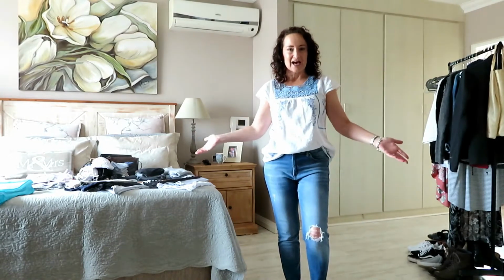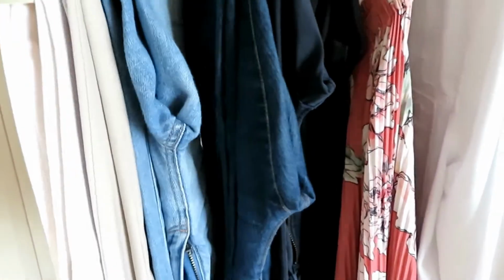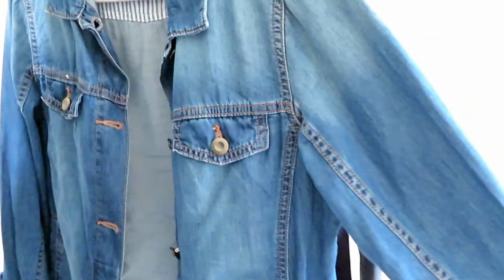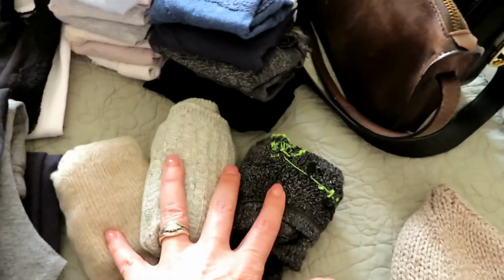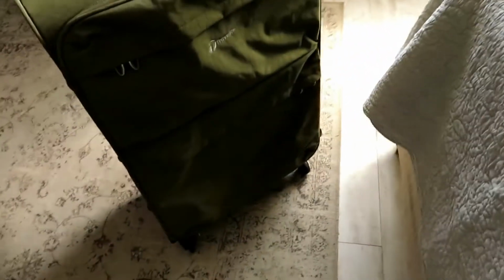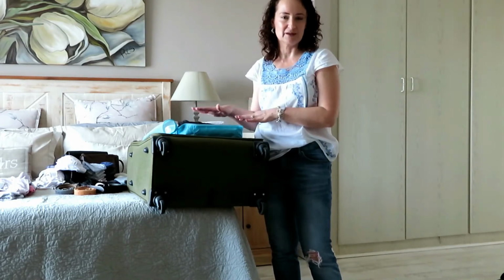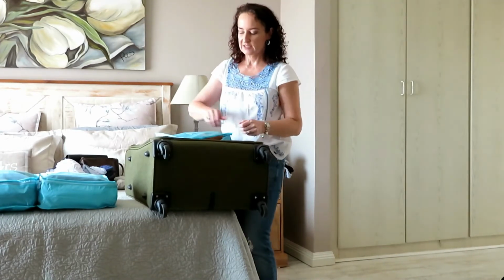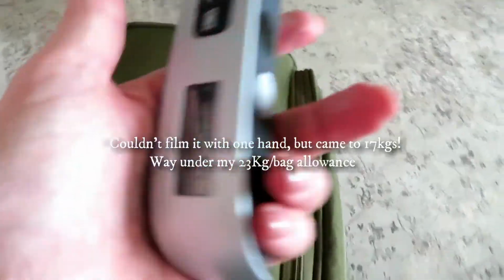Packing for New Zealand | And then Corona Happened | Most Irrelevant Info now | MSJ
Good morning dear MSJ friends,

Belinda shares some packing tips she has discovered with you all. She found these packing pouches and cubes They were fairly inexpensive. Here's the link to the specific ones she purchased

These were x3 pouches and x3 cubes. They worked marvelously, especially as her trip was cancelled and she had to unpack a month's worth of clothing. The unpacking process was made so simple and quick because she'd used the cubes to pack her clothing in categories.

We do hope you found this video helpful - even if, for the foreseeable future, none of us is going anywhere.

Have a beautiful day. See you soon.

Belinda & Matilda

MSJ xo